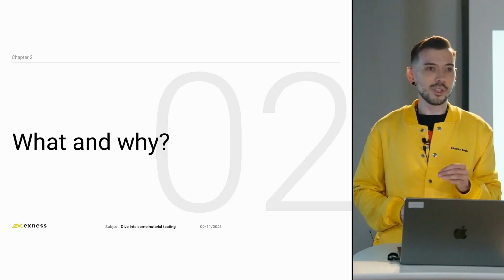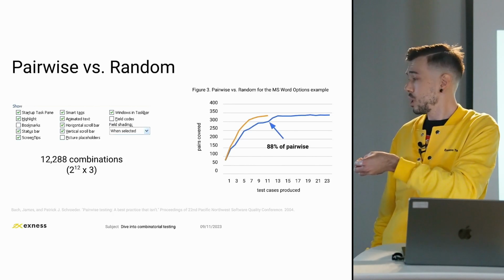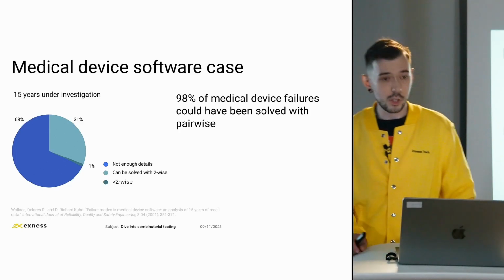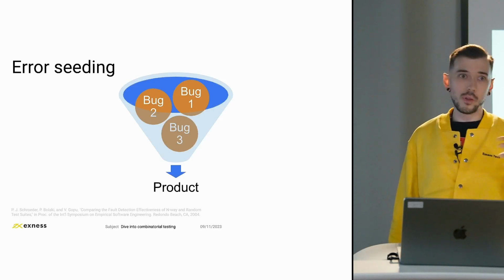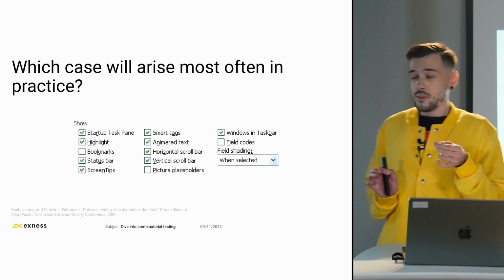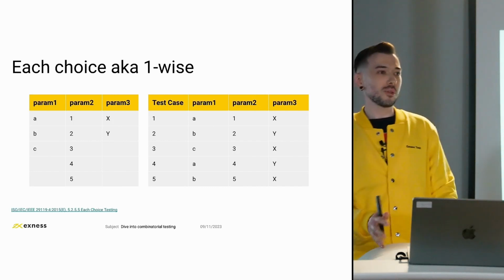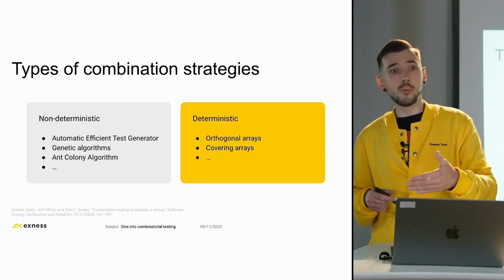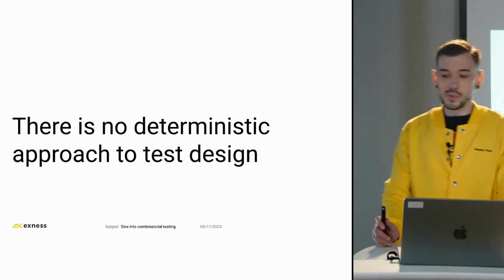Dive into Combinatorial Testing. Nikita Belkovskii, QA Engineer, Exness.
Exness Tech QA Meetup.

In the fast-paced realm of software development, ensuring reliability is paramount. Combinatorial testing is a pivotal approach that surpasses surface-level testing. In my talk, I'll delve into whether 2-wise, 3-wise, or even 5-wise approaches are suitable for your project. The session will shed light on the diverse approaches to test input combinations, providing valuable insights into both random and structured combinatorial methods.